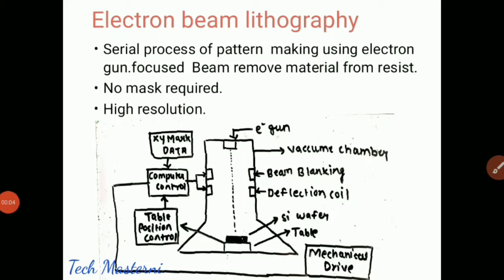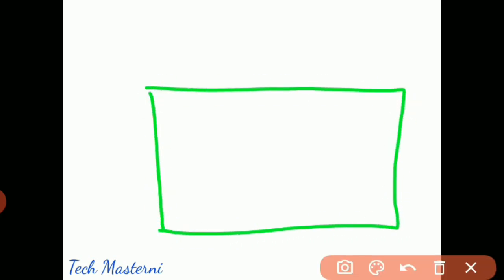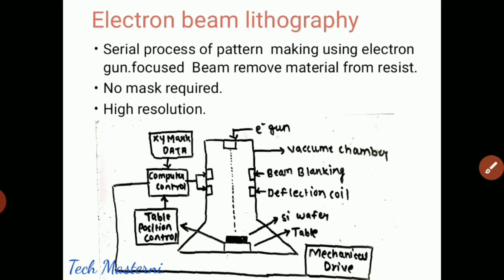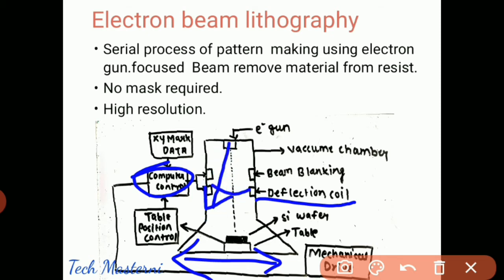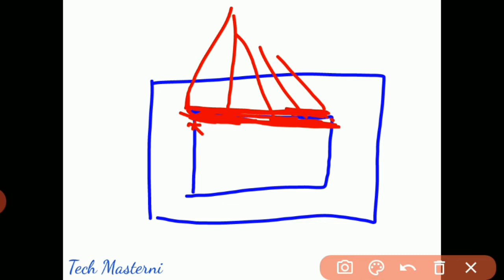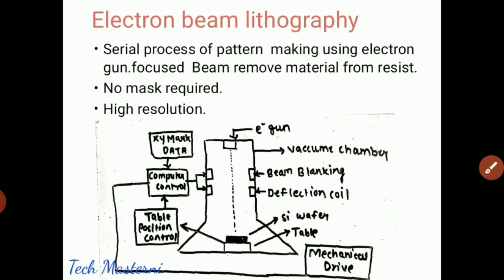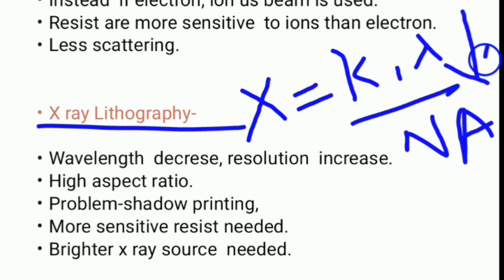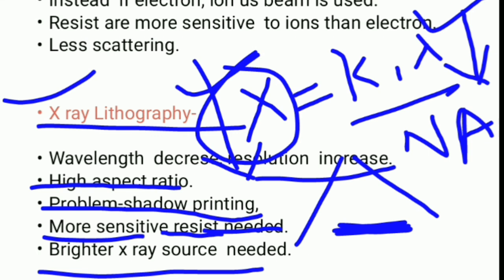Lec-15 Lithography 3||Advance Electronic ||ESE ||GATE